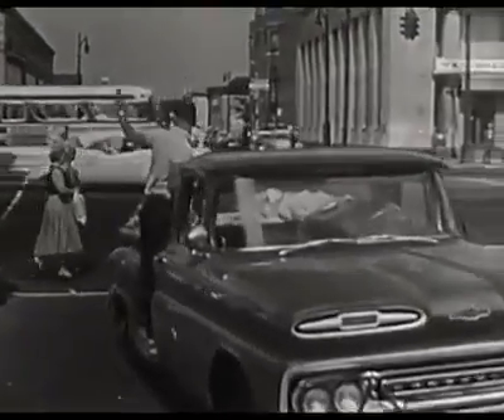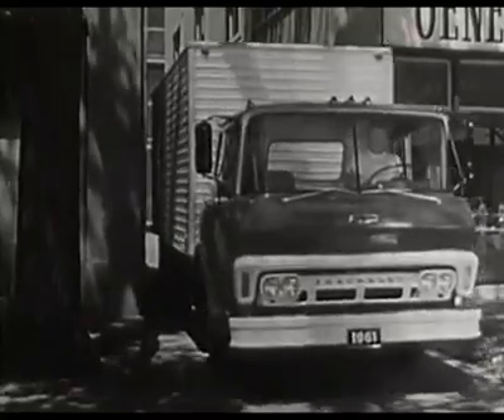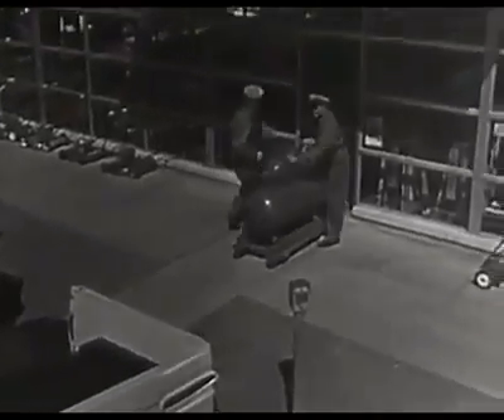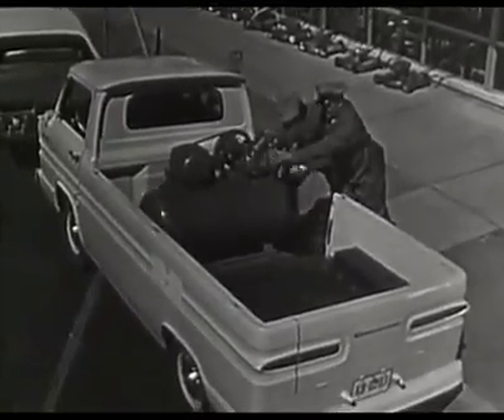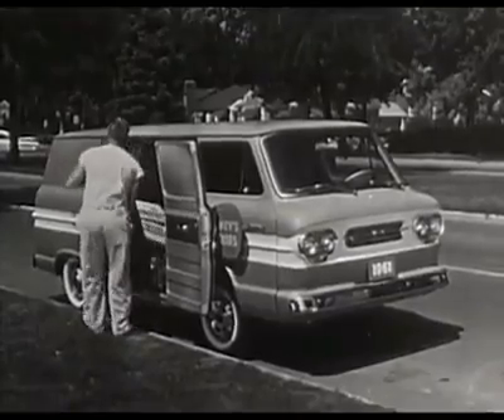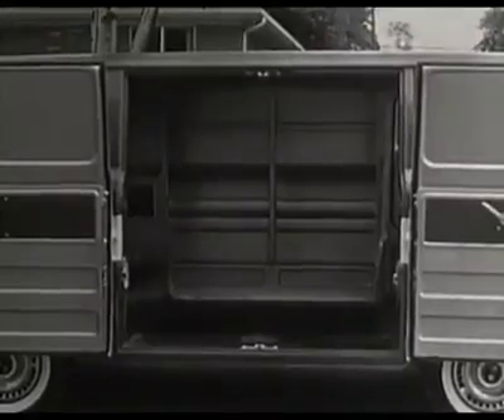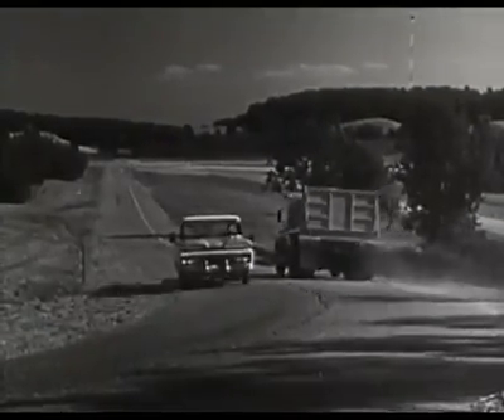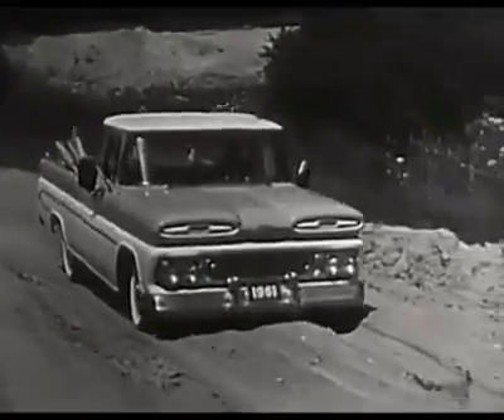1961 Chevrolet Trucks Commercial Video Ad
Video for the 1961 Chevrolet Truck Line.